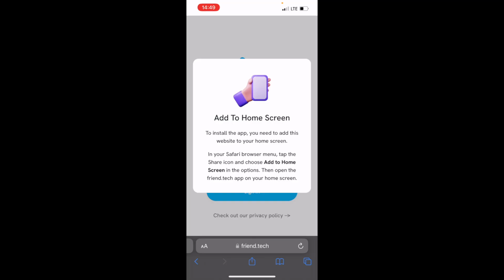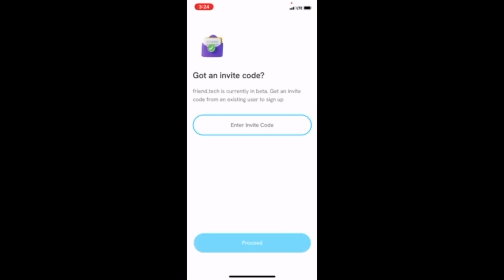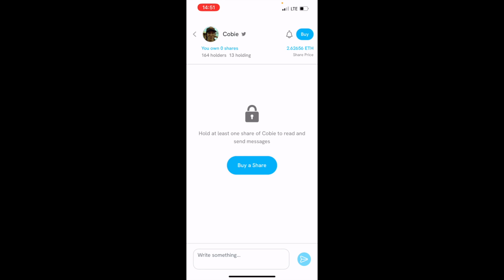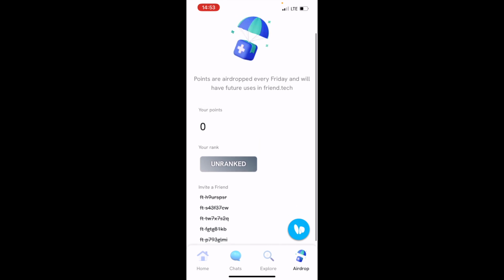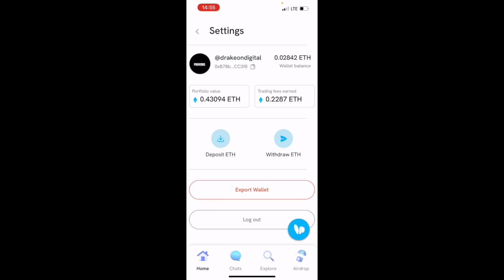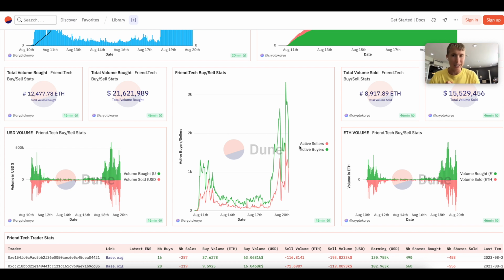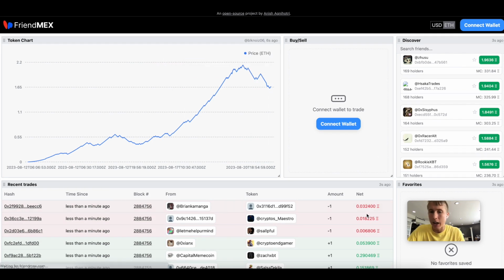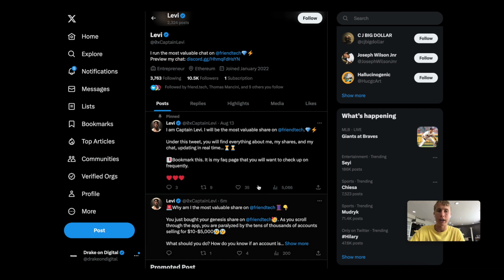Friend tech (My Honest Opinion)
🌍SOCIAL MEDIA🌍

🔥 My Go to exchanges and Dex's

cheers